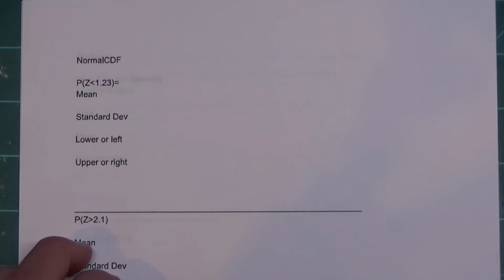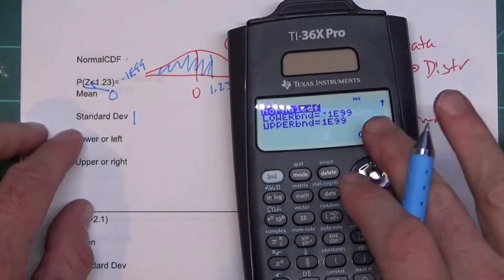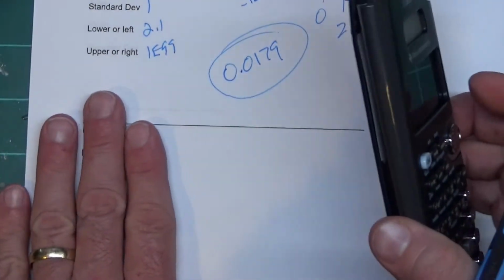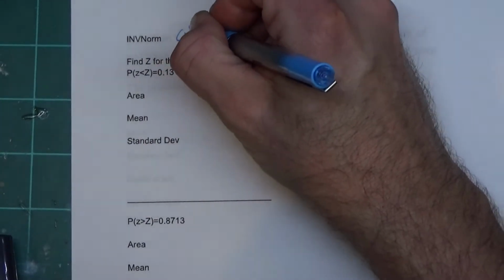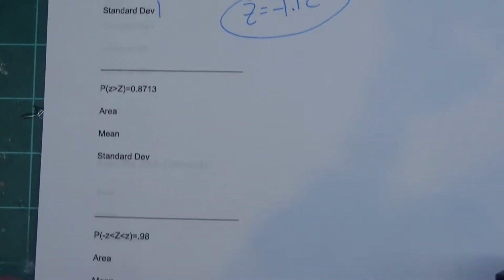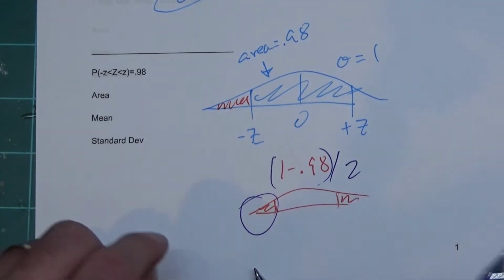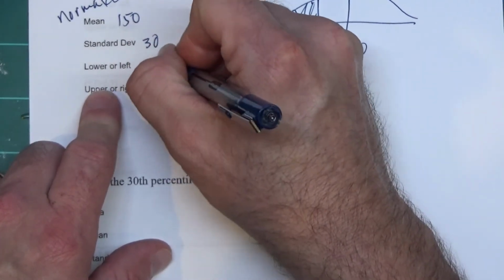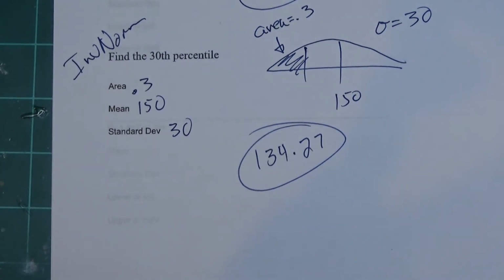Normal probabilities and the TI36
A short  video on how to use the TI-36 to find normal probabilities.